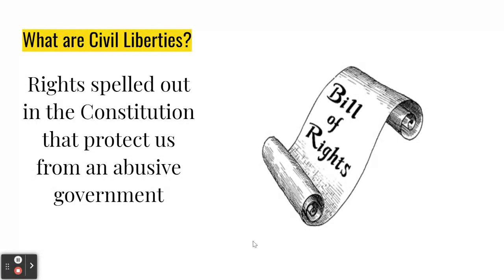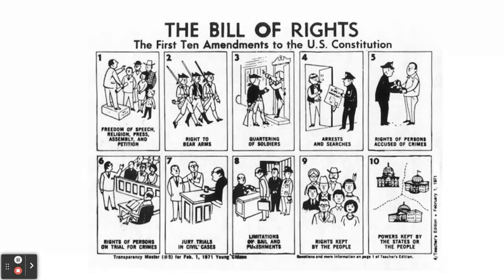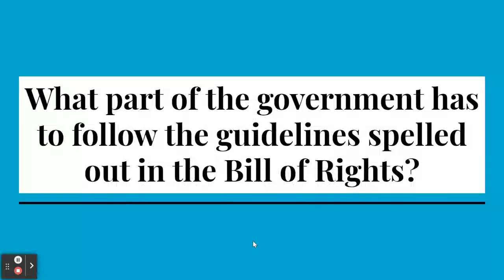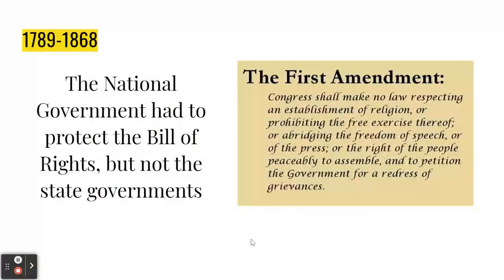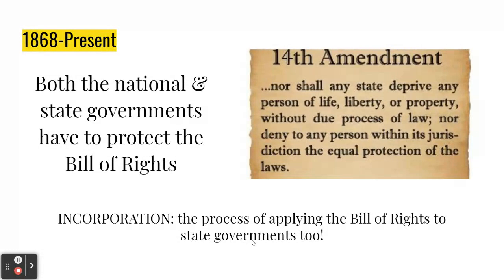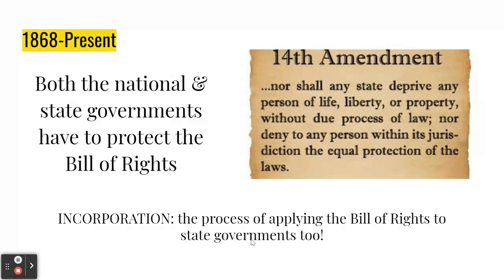Civics: What Are Civil Liberties, Where Are They Found, Who Has to Protect Them??